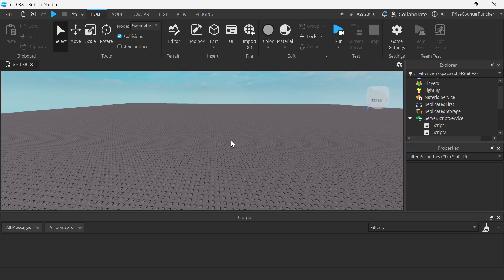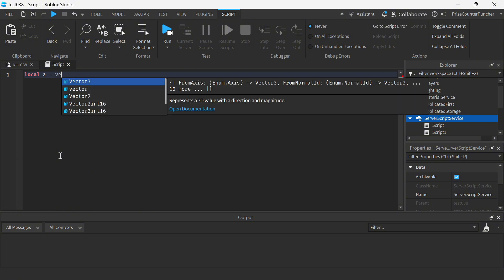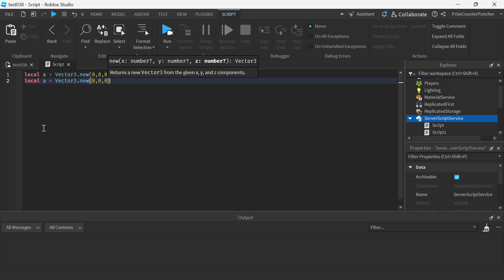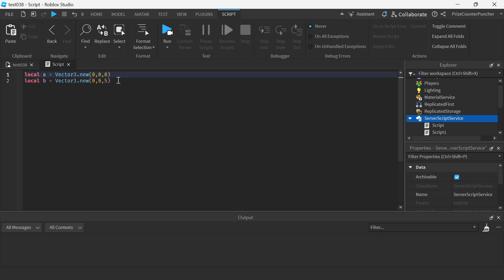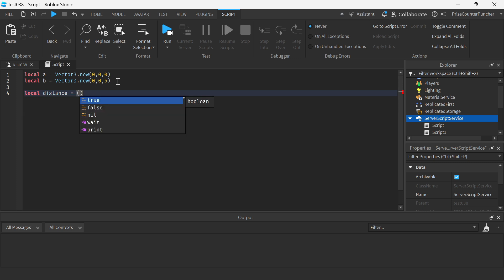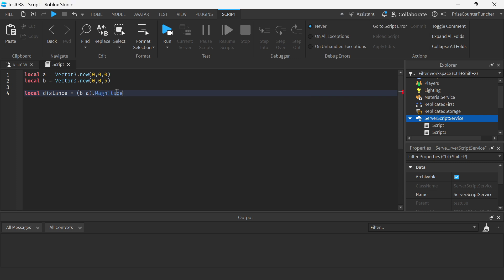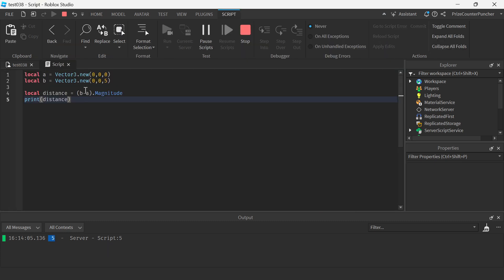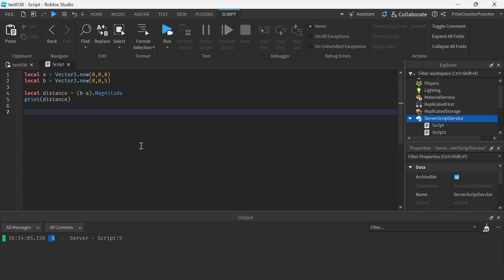How to Find Distance Between Two Points (Vector & Magnitude)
In this video, you'll learn how to find the distance between two points. You'll learn about vectors and magnitudes in Roblox. We’ll break down the script into simple and easy-to-understand steps.